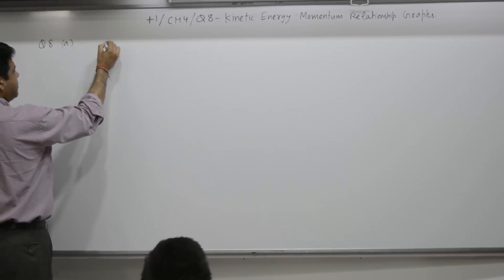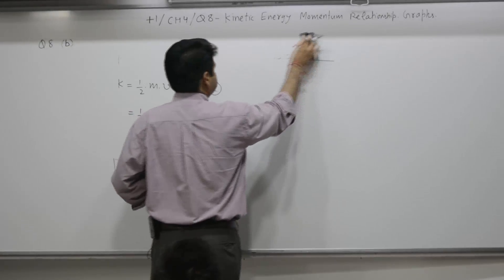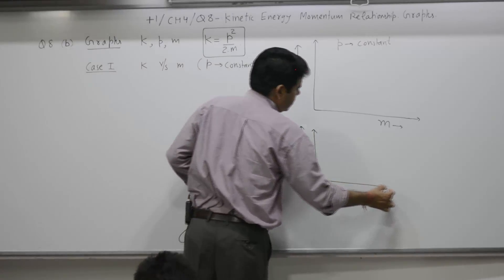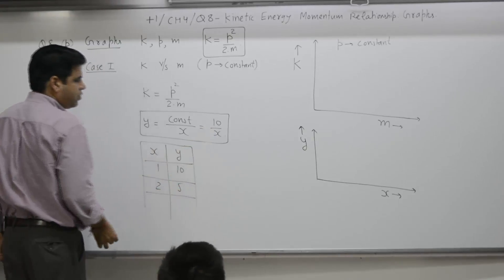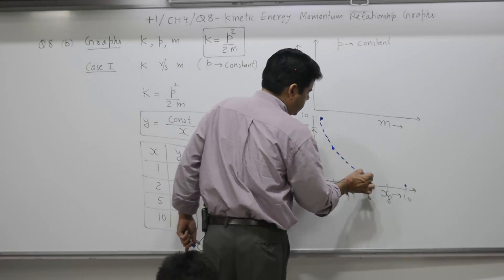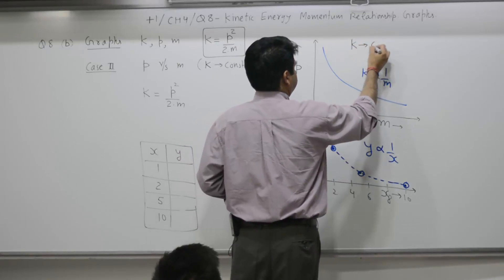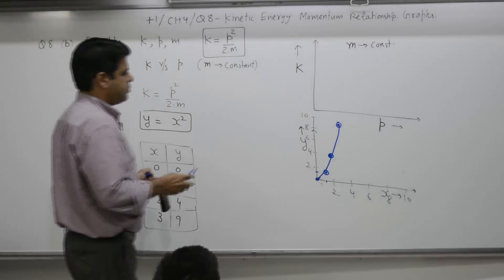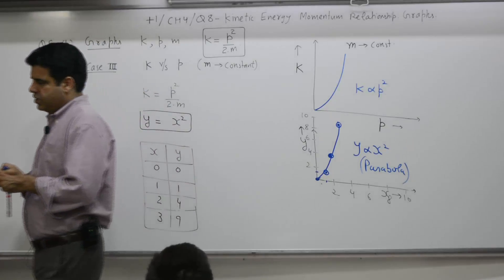Class 10+1, Chapter 4, Question 8, Kinetic energy momentum relationship graphs